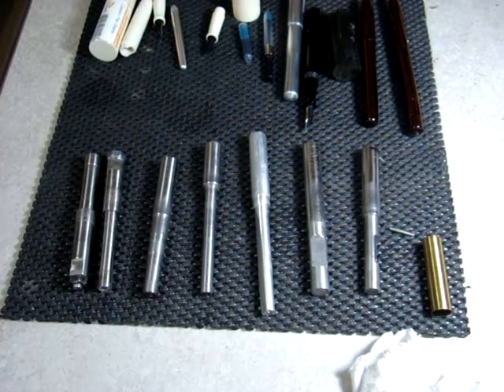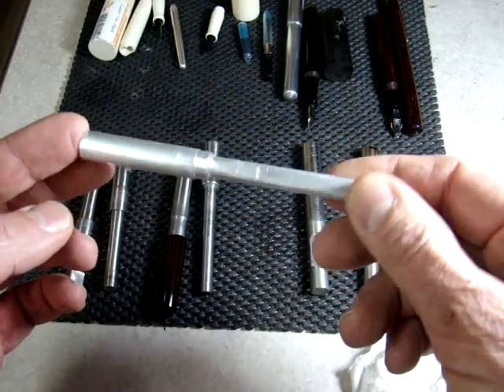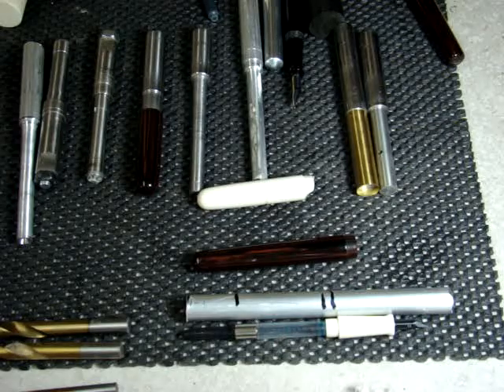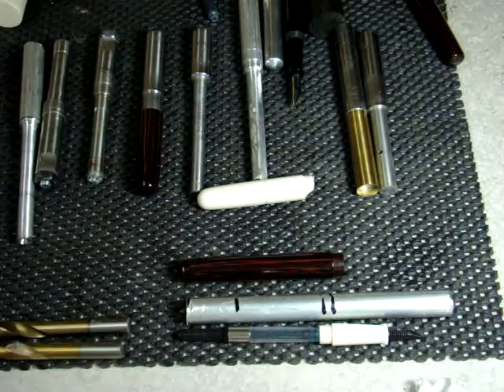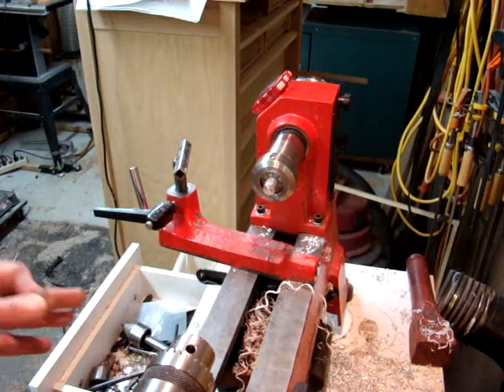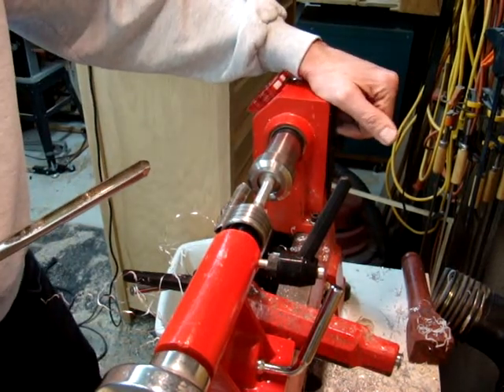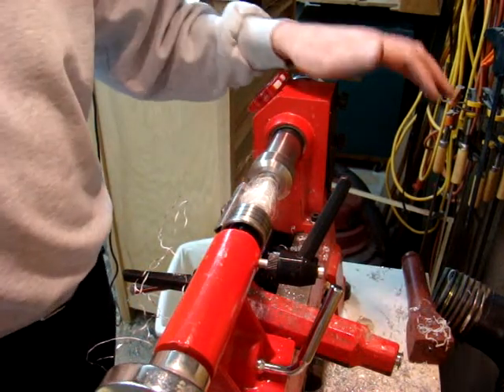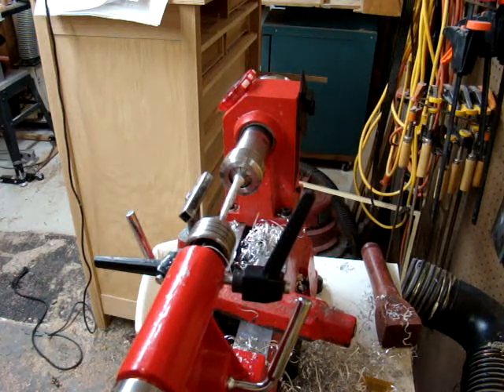How to make a mandrel on your wood lathe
After posting my last videos on making kitless pens, some people commented that they would have to get a metal lathe.  I decided to make videos of building a kitless pen on a wood lathe, including the mandrels.